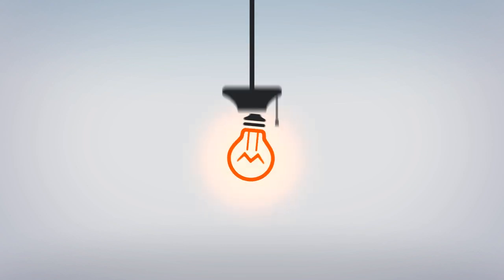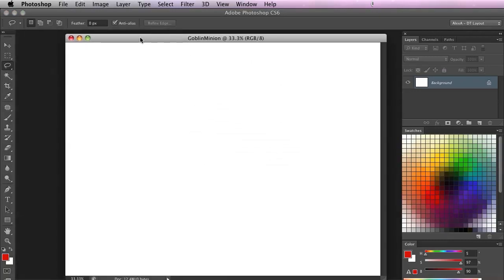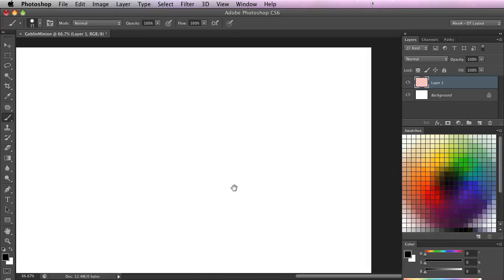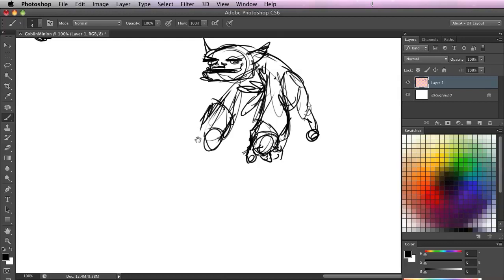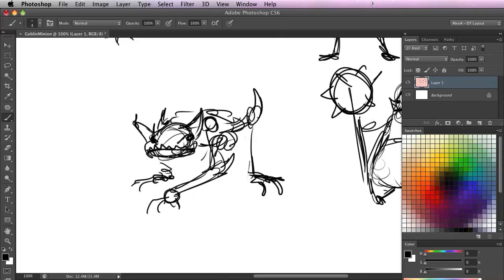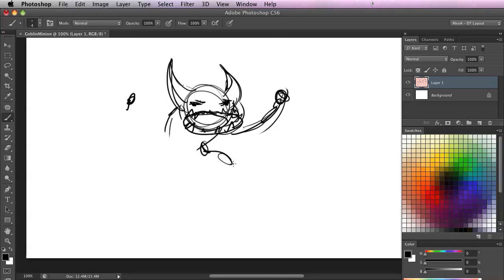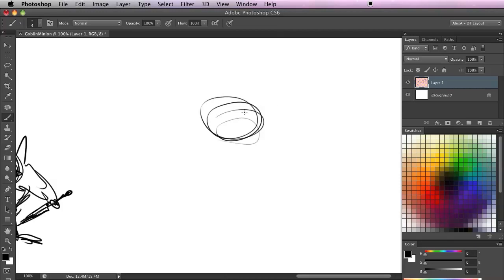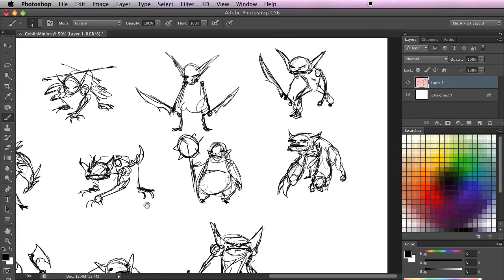Top Tip: Sketching Out Different Poses and Shapes in Photoshop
See what is possible with a Wacom device and Digital-Tutors training in this top tip on sketching out poses for you character designs.

Find more Digital-Tutors Top Tips and see what's new on DTLabs - Sign up for a demo account or get complete access to Digital-Tutors by becoming a member and push your creative limits today